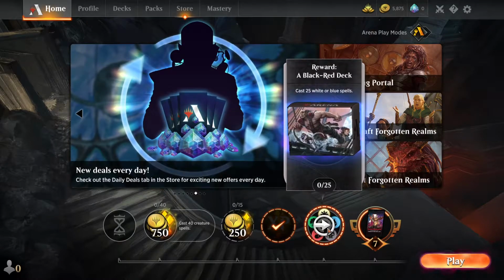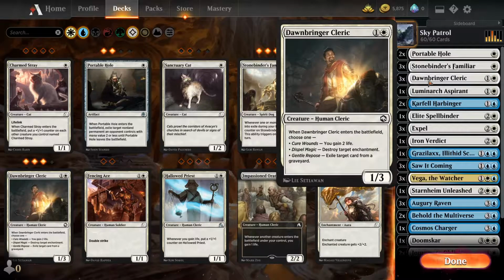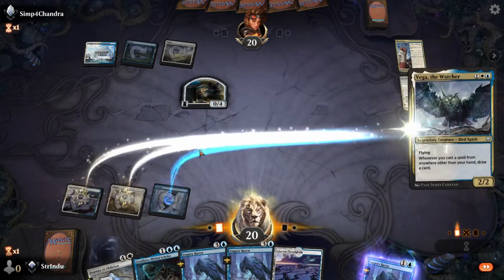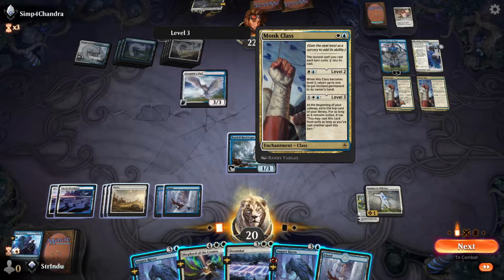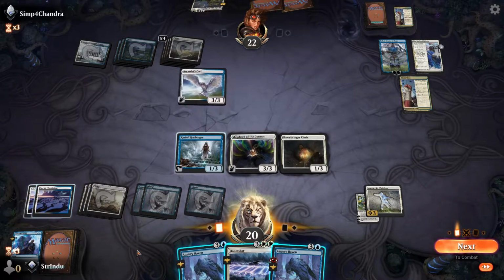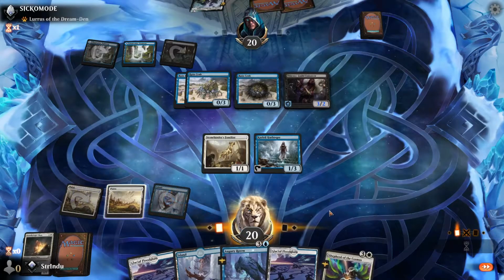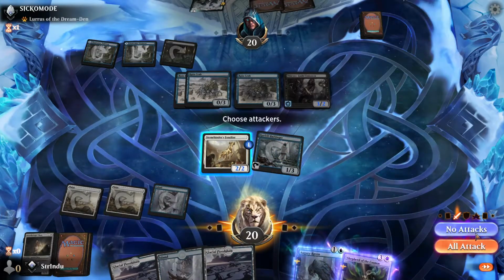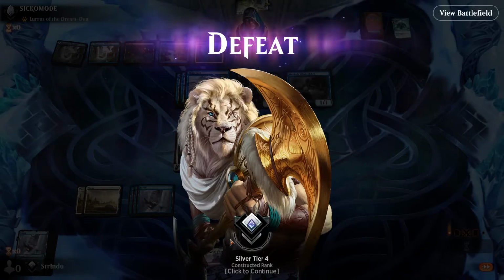MTG Arena Blue/White quest deck slow, is it the pilot or the plane!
Playing MTG Arena.

Playing the tutorials and quest decks in best of one queue.

Some decks seem to have some power, some seem slow, is that because of the pilot or is it the plane.